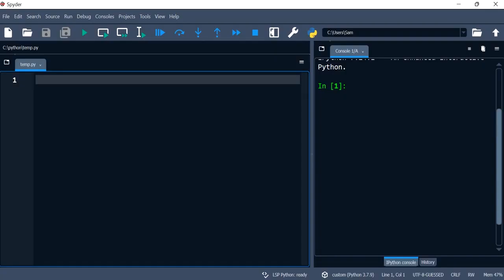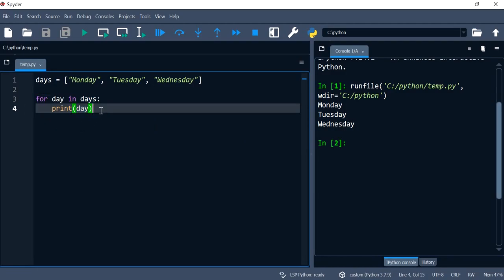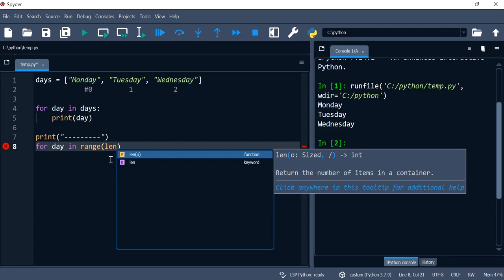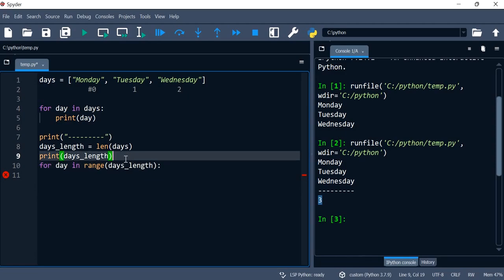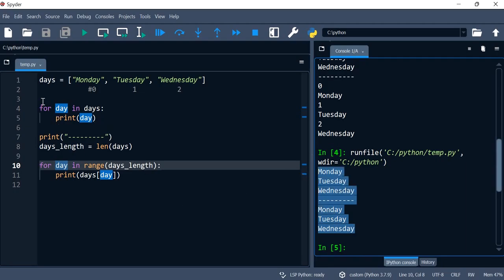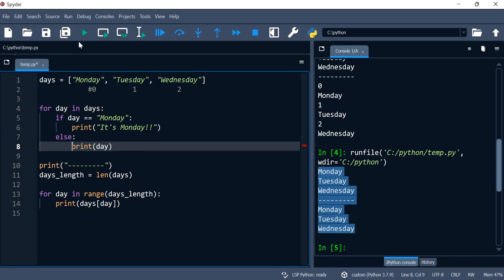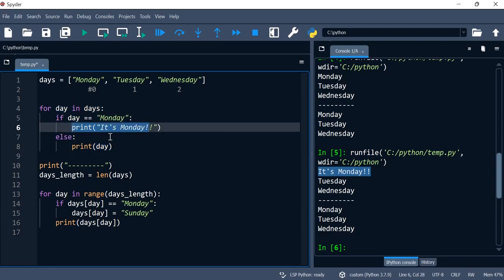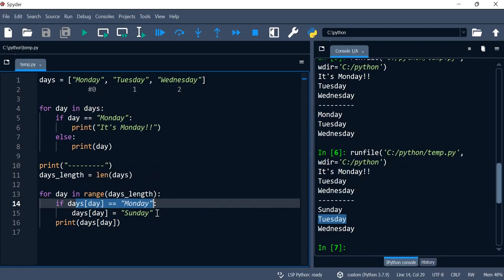Python 42: Using the range function to navigate and update a list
Use the for loop, the range and len functions to navigate and update a value in the list.